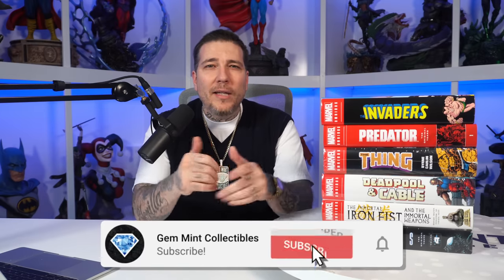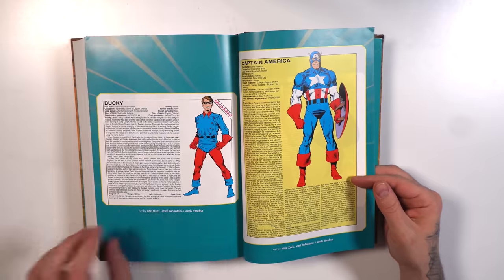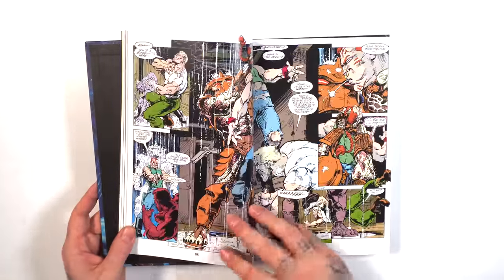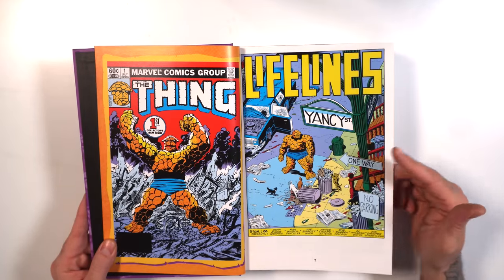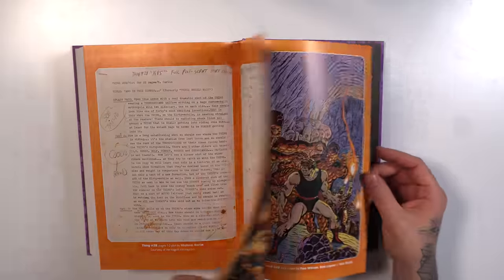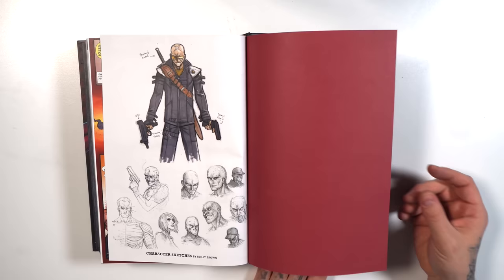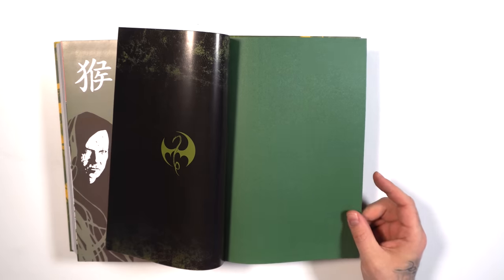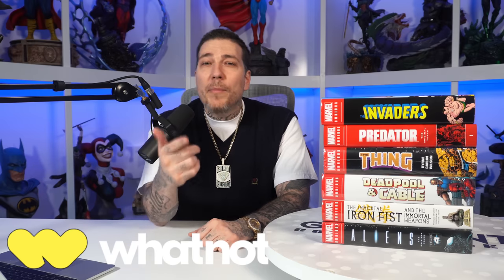Marvel INVADES the Collection with this 6 Book OMNIBUS HAUL!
Today we got in 6 new Marvel omnibus! We’ve got Alien, Predator, Deadpool & Cable, Iron Fist, and the Thing!

Make sure to follow us oven on WhatNot for weekly comic book auctions and monthly statue giveaways!